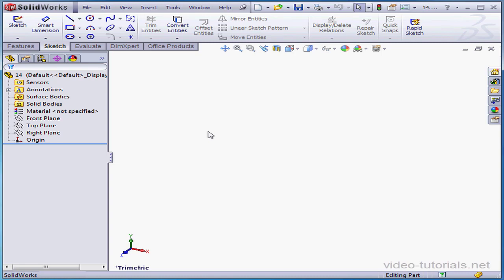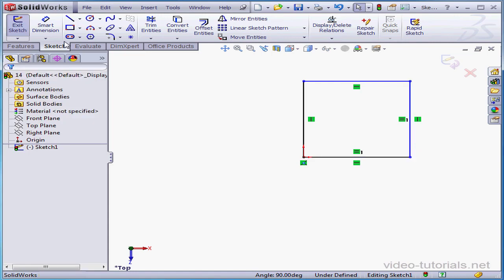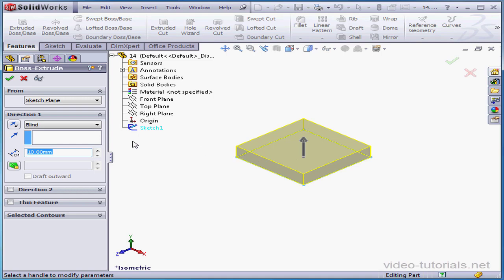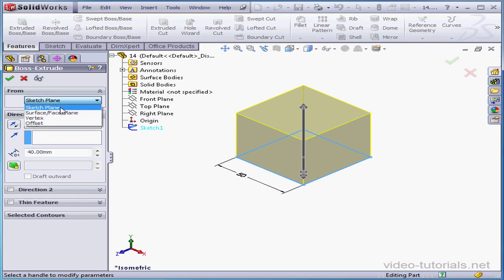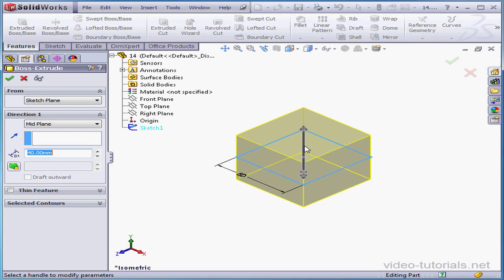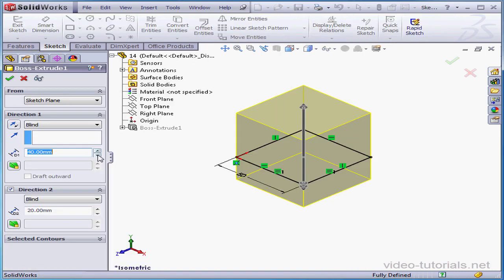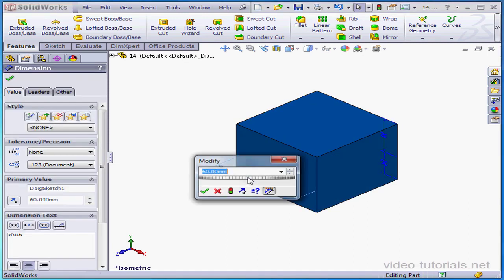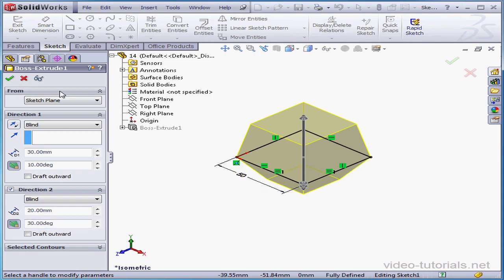20 SOLIDWORKS Essentials ( Extruded Boss)